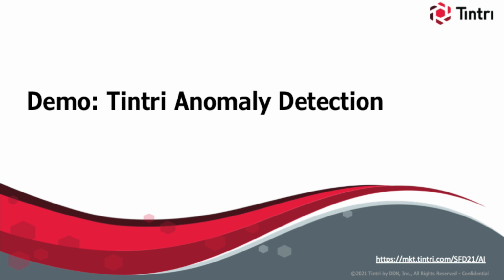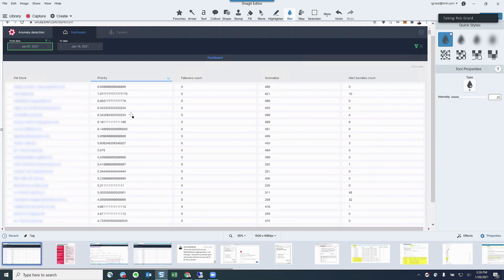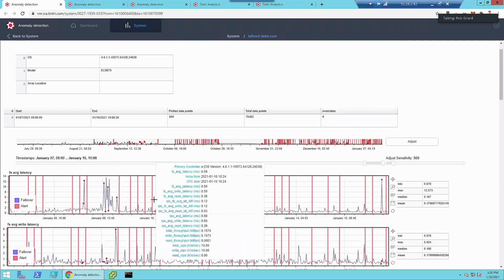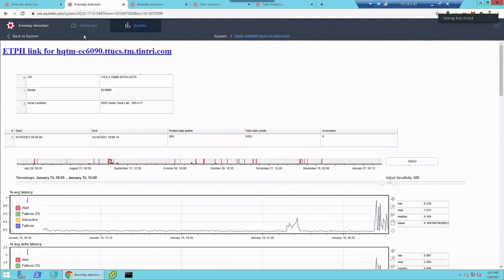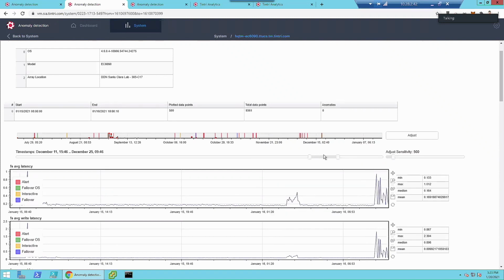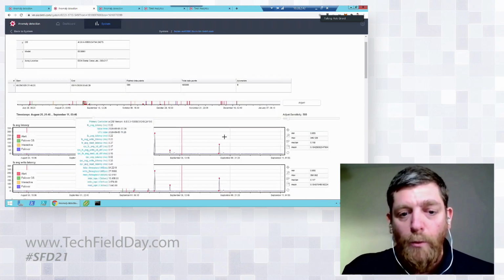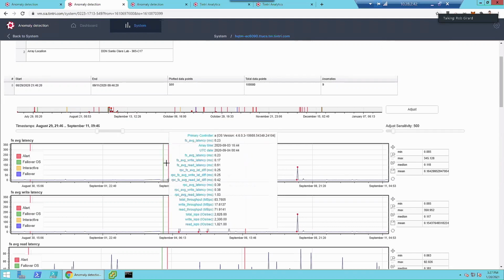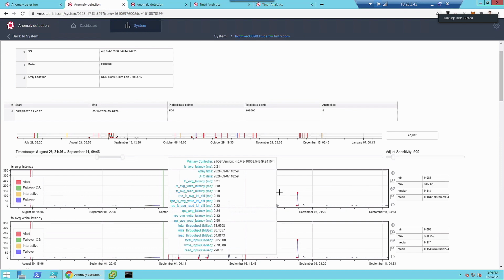Tintri Anomaly Detection Demonstration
Rob Girard, Principal Technical Marketing Engineer, demonstrates Tintri's anomaly detection capabilities. Although not a customer-facing tool, Tintri can detect alerts and anomalies on connected customer storage devices and can use these to provide proactive support to customers. After discussing the capability with the Storage Field Day delegates, Field CTO Erwin Daria joins the conversation to summarize the Tintri presentation at Storage Field Day 21.

Recorded as part of Storage Field Day 21 on January 20, 2021. for more information.